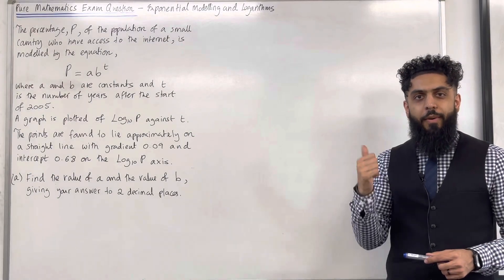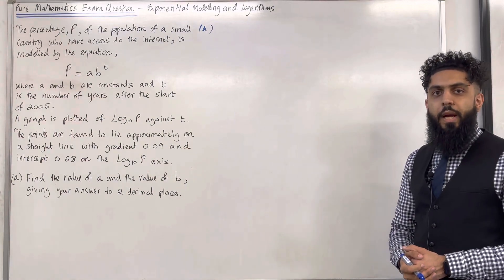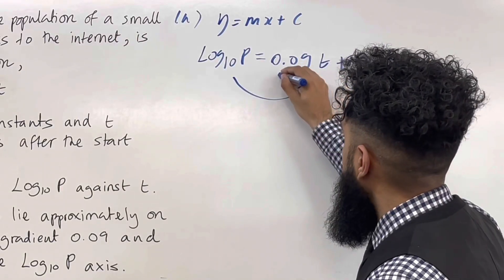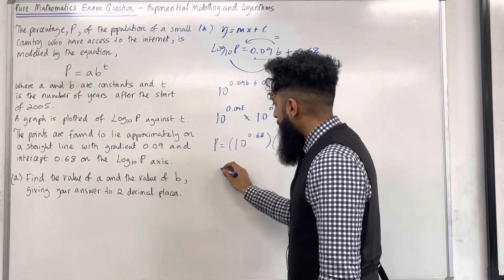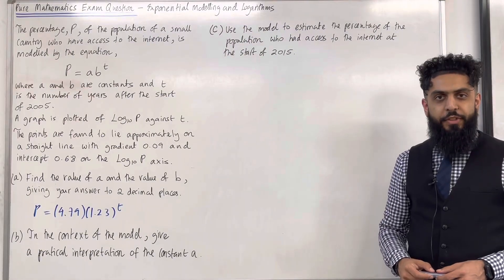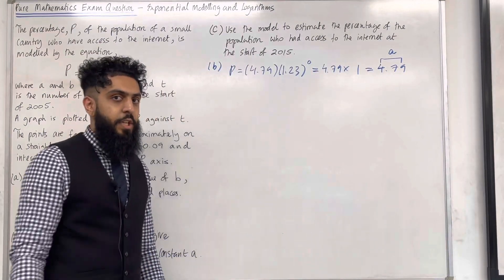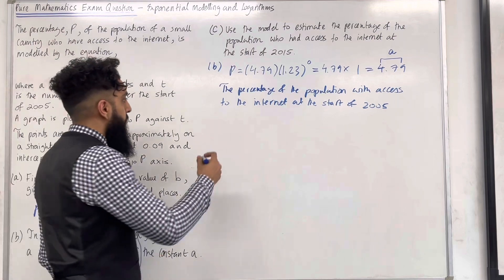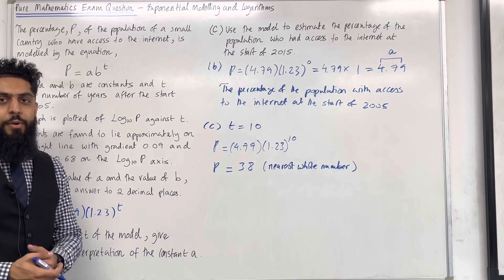Pure Maths EQ - Exponential Modelling and Logarithms - Question in Context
In this video I cover an exam question on exponential modelling and logarithms.

Topics include:

1. Exponential modelling
2. Linear model using logarithms
3. Logarithms